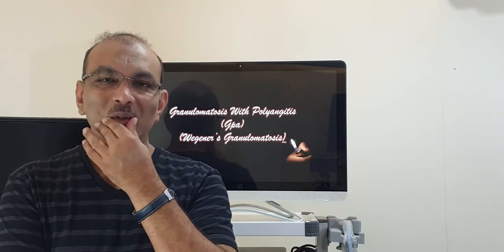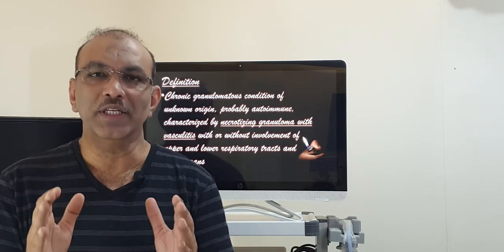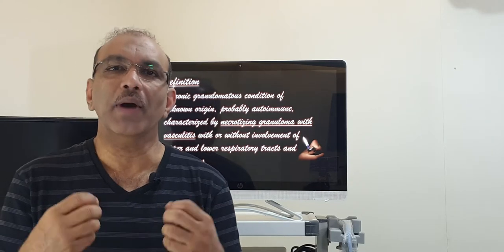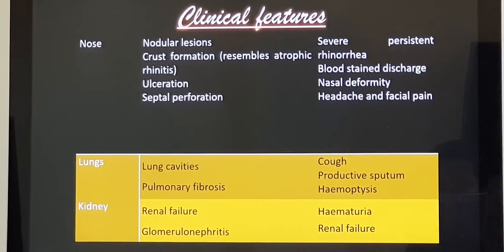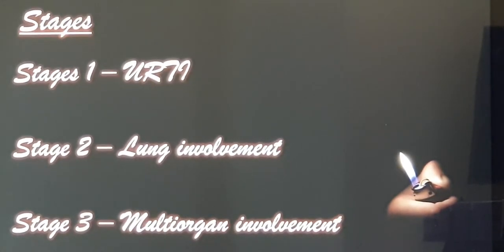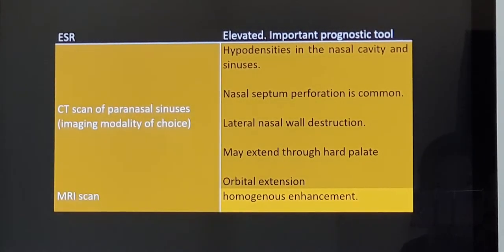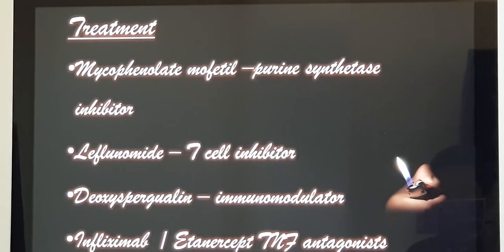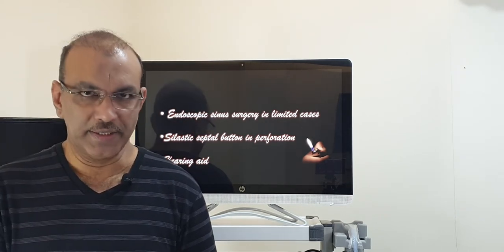Wegeners granulomatosis (English) Patient teaching programme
Introduction, patient complaints, examination findings, investigations and treatment